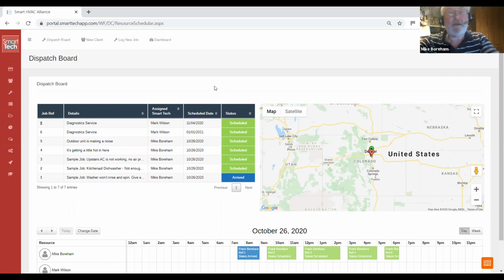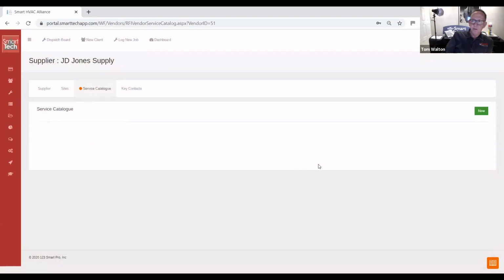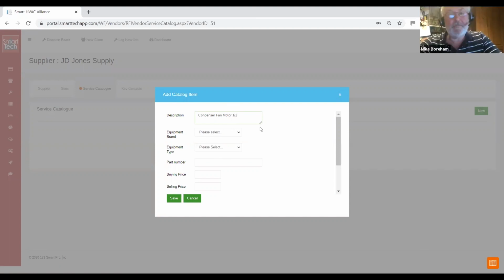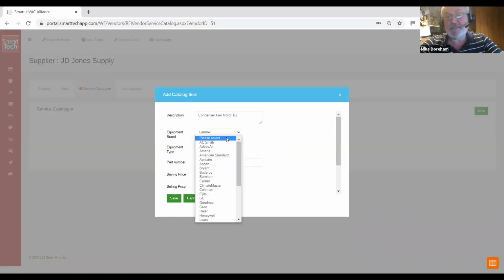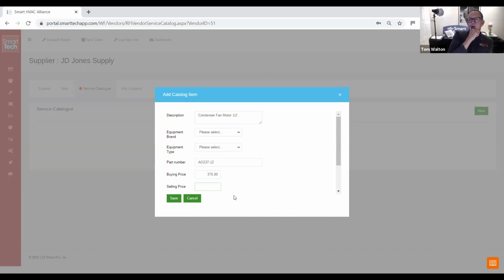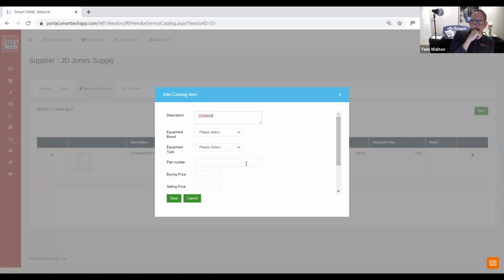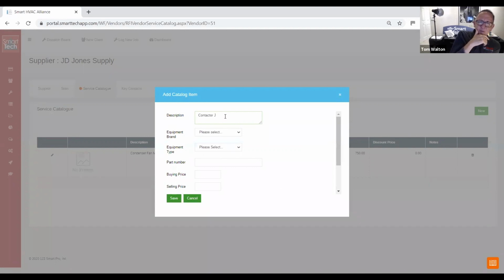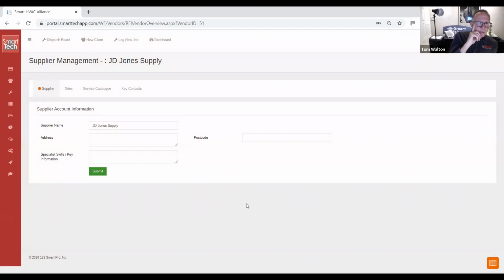Setting up Materials Catalog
This video is about setting up parts in a Materials Catalog